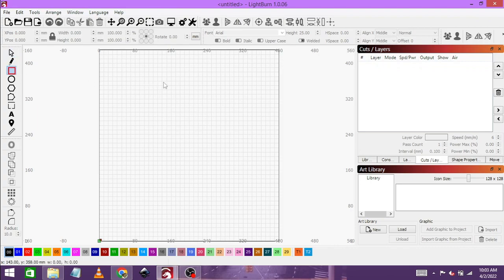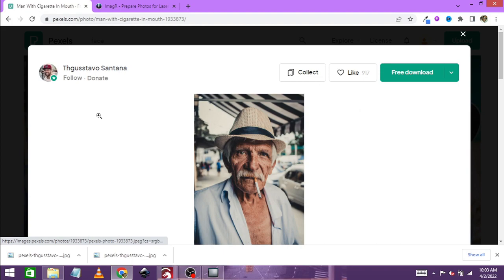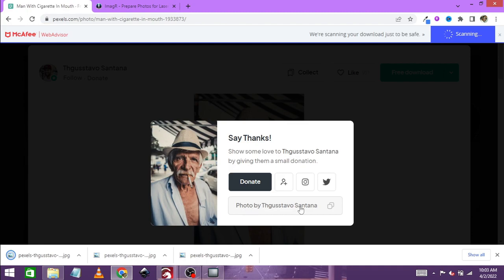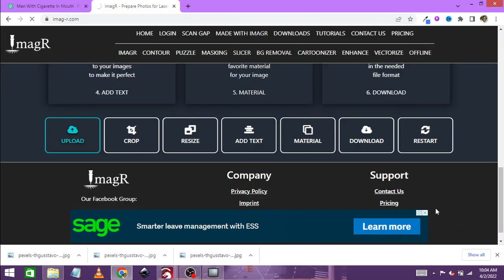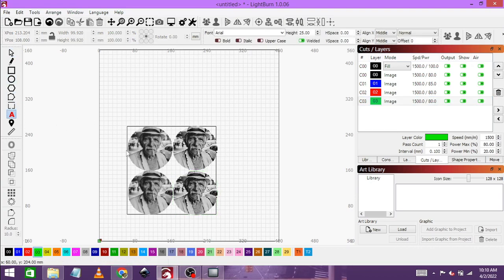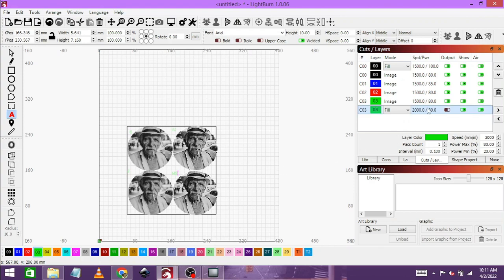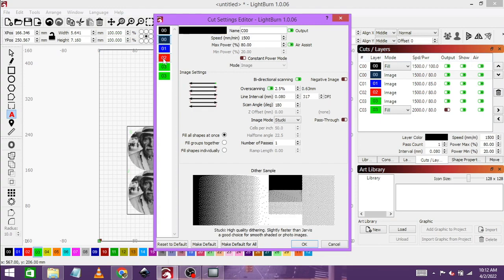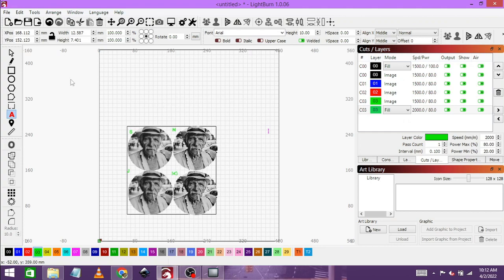How to do Norton White Tile Method Using Lightburn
In this video I will take you step by step on how to engrave an image using imag-r.com lightburn and the Norton White Tile method.  I will be engraving the picture on a 198 mm x 198 mm white tile that was painted white and engraving it using my Ortur Laser Master 2 15W Diode Laser.

Every cent that this channel makes, gets put into the pocket of an African family.

All Visitors Must be Approved by the Cat Digital File